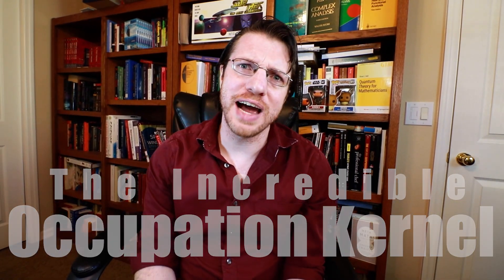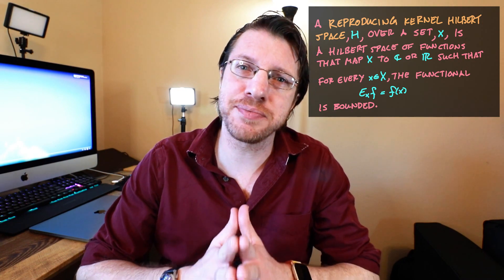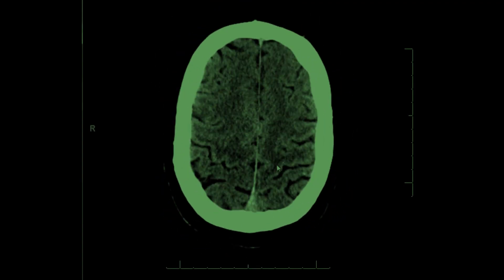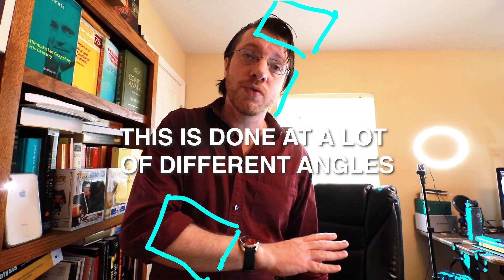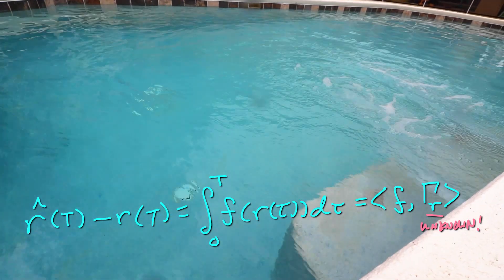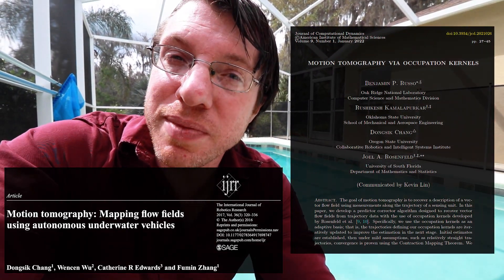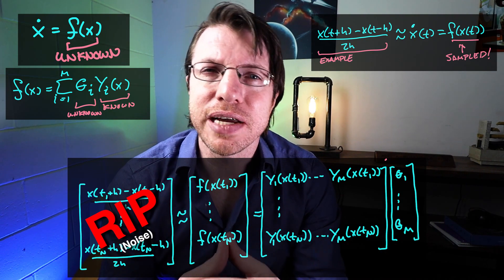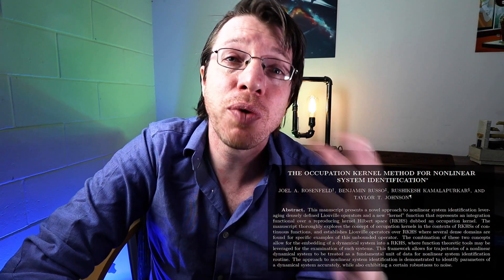The Incredible Occupation Kernel! // A peek at my research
Data driven methods in dynamical systems for continuous time systems benefit best when they do not discretize the data. In a RKHS, occupation kernels allow us to embed a whole trajectory into a single function, rather than having each snapshot correspond to a function in a RKHS.

We look at several applications of occupation kernels; including motion tomography and a variation on the SINDy algorithm.